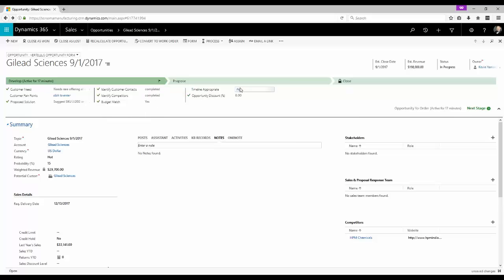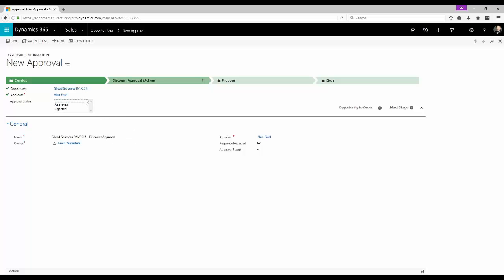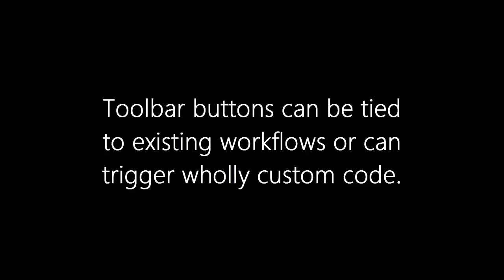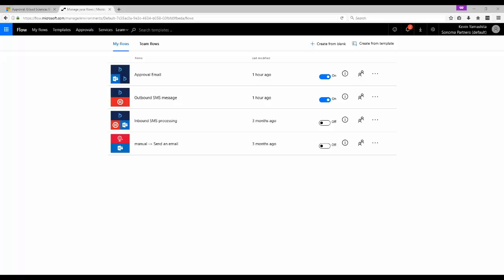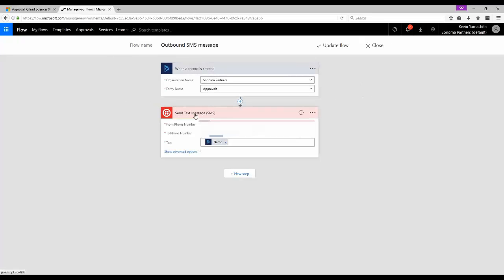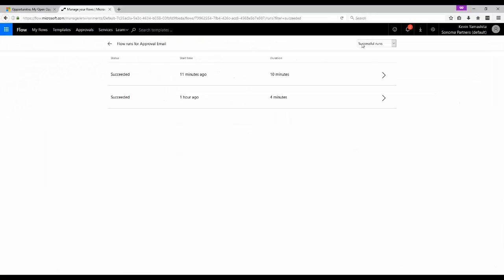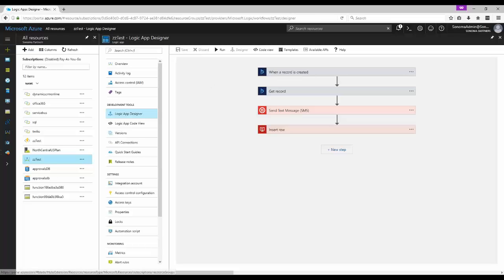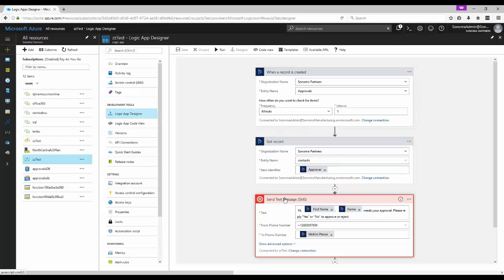Dynamics 365: Approvals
The concept of an “approval” spans many different industries and often including this type of workload within CRM makes a lot of sense. Take a peek at some of the different ways that we solution for this here at Sonoma Partners, both with basic tools such as the Business Process Flow and with more advanced technologies like Flow leveraging Twilio integration for text message support.